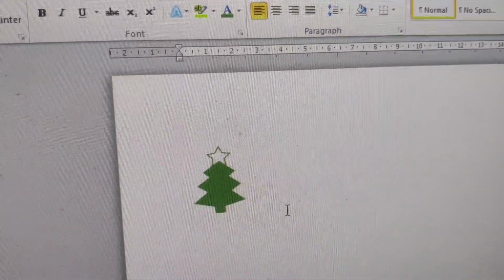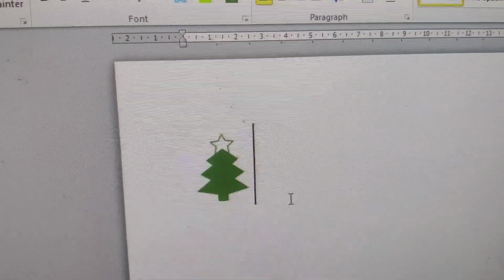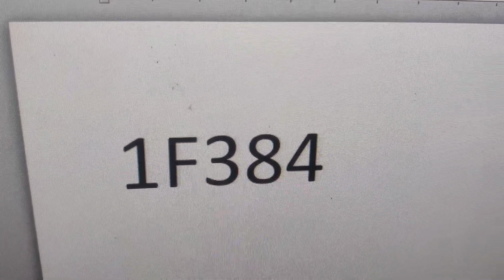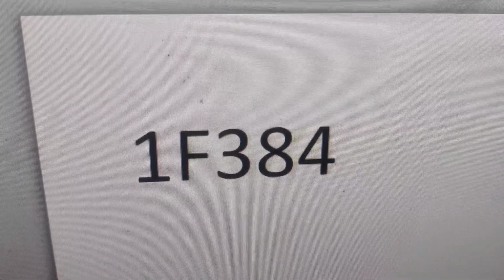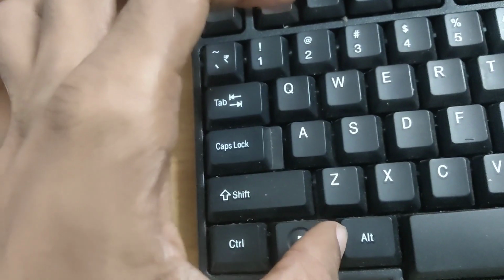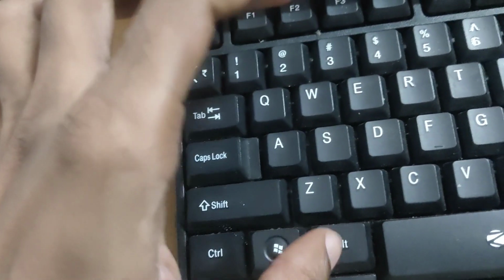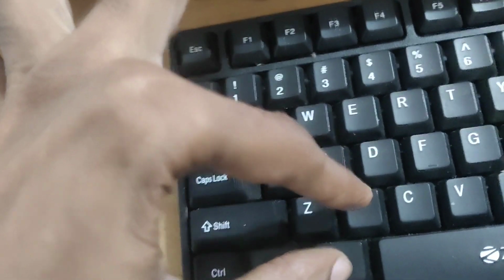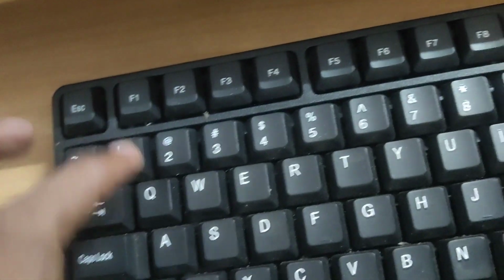how to create Christmas tree symbol in various colours in computer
how to create Christmas tree symbol in various colours in computer using keyboard shortcut